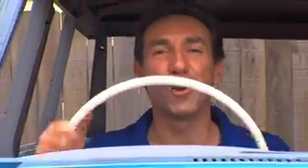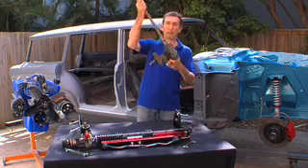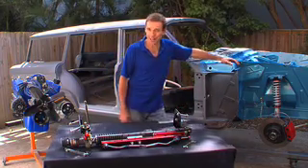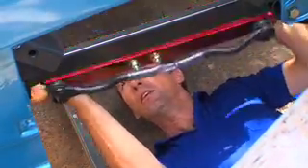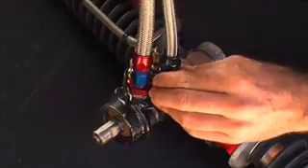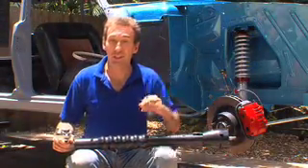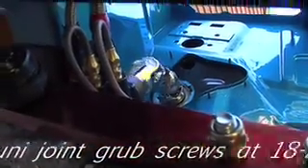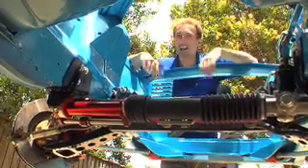RRS Rack and Pinion steering installation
Video entailing the ease of installation of the Revelation Racing Supplies power rack and pinion  kit into a 1964 Ford Falcon